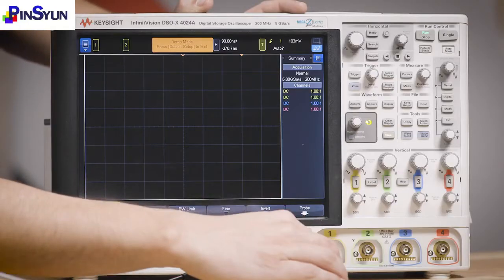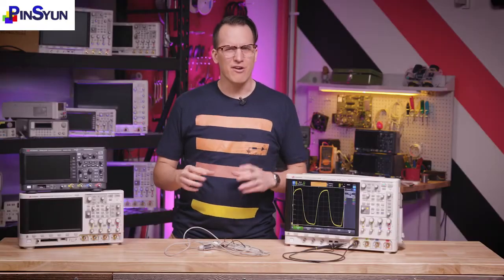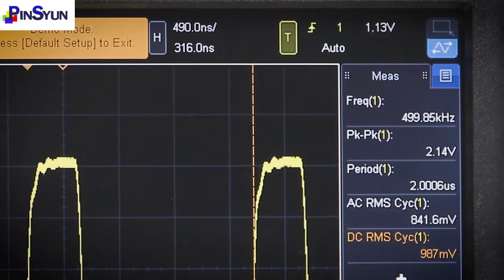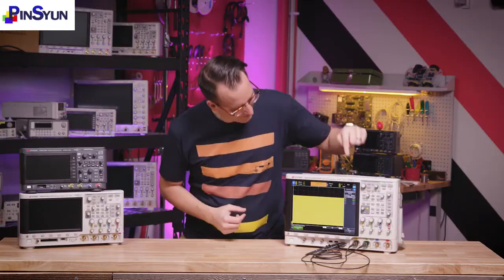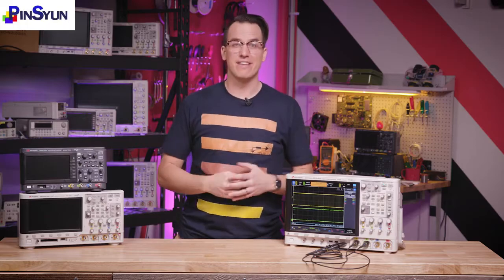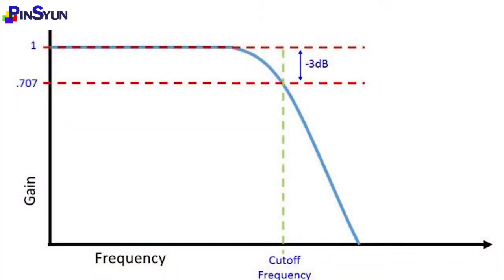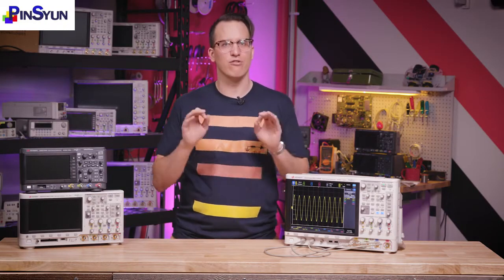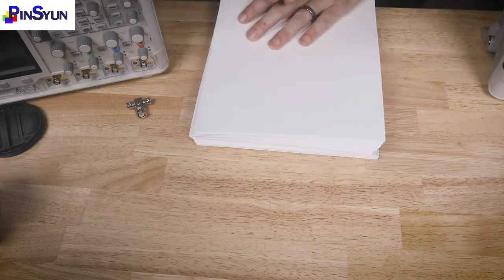如何使用正確Keysight示波器/示波器操作教學_品勛科技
本影片由是德科技Keysight錄製，教您如何正確並專業使用示波器！
(可點選CC自動翻譯產生中文字幕)

* 使用Keysight 4000X系列示波器進行操作教學，章節如下:

0:00 什麼是示波器
1:30 如何開始使用示波器
1:48 示波器探棒
2:16 示波器信號縮放
2:27 示波器自動縮放按鈕
4:26 示波器探棒校正
5:09 示波器測量功能
8:06 示波器觸發(包含區域觸發)
12:03 如何使用示波器捕獲信號
15:05 示波器採集模式
16:24 使用示波器進行波形分析
18:02 額外學習

* 品勛科技為是德科技Keysight優秀業績經銷商
* 需要實機DEMO請洽：品勛科技 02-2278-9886/ 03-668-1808 / 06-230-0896